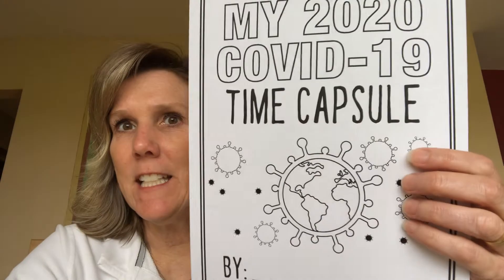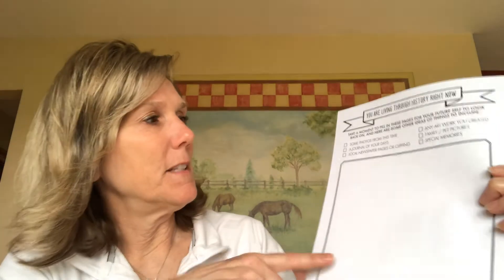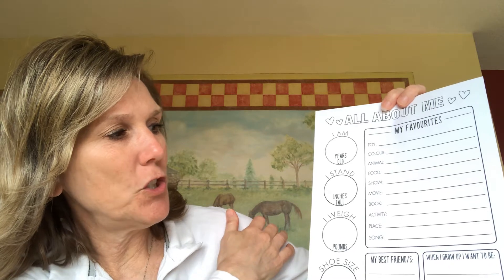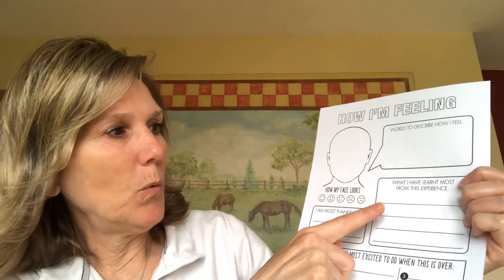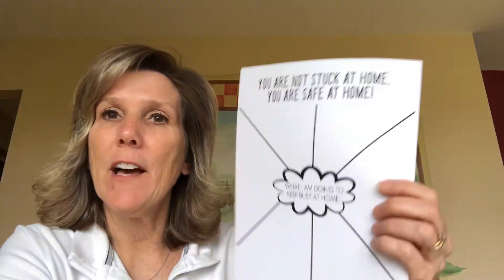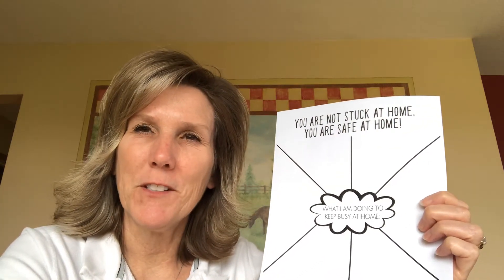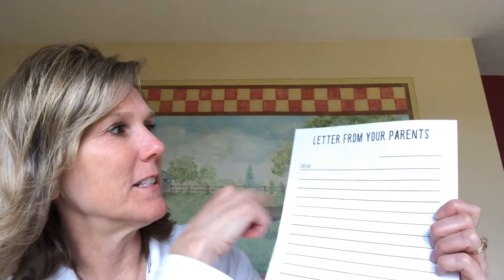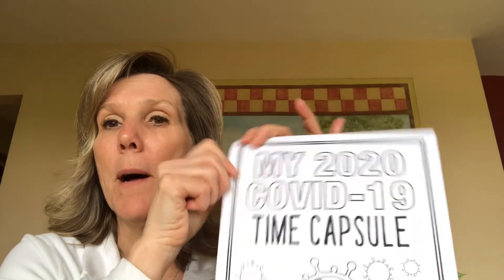Reading - April 14-17